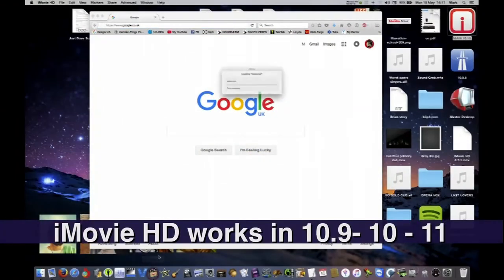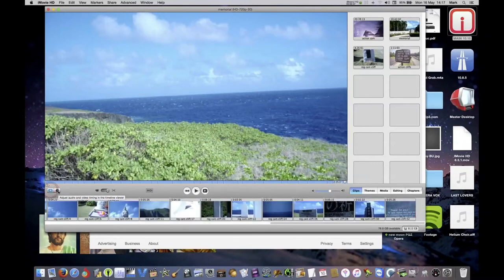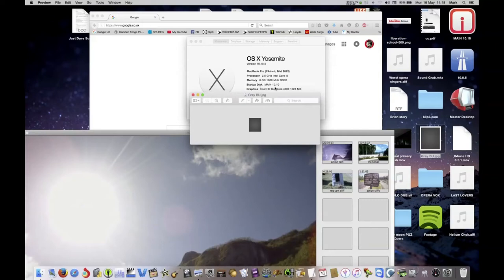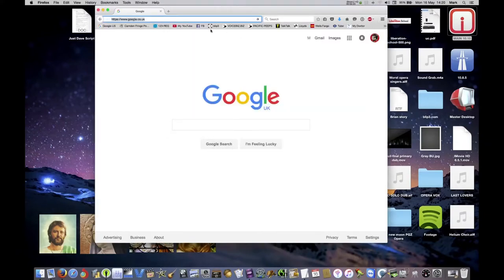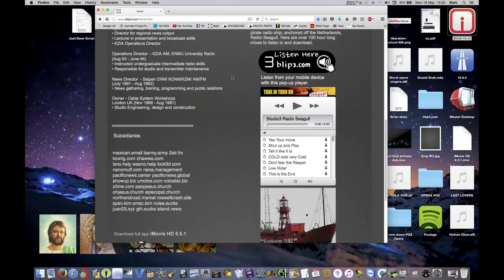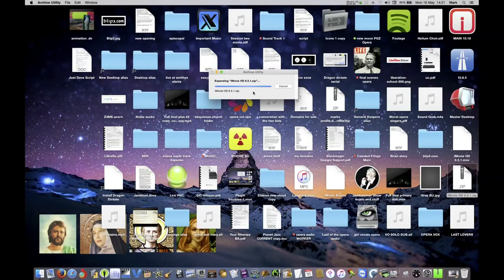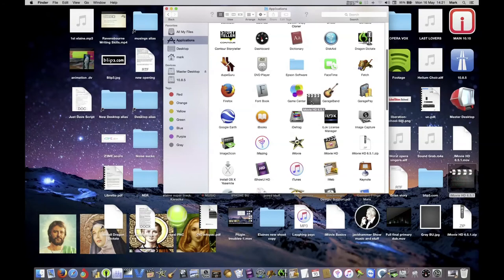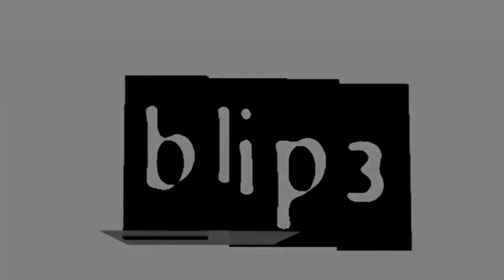iMovie HD 6 works in SIERRA OS X 10.9 and up.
I Made this LA RAZA fixing the update that Apple forgot. 6.5.1 Yes delete the old iMovie completely before installing the new one. I suggest appzapper because it removes everything even the invisible files.